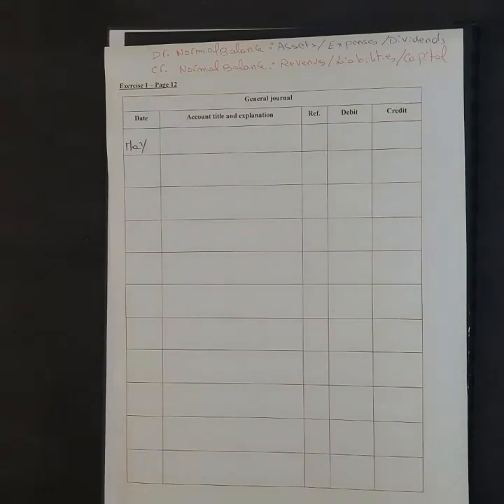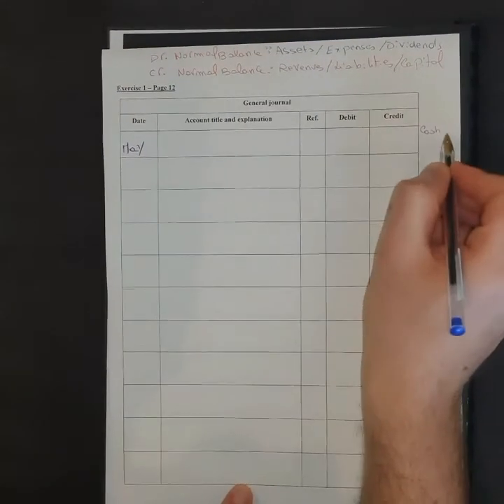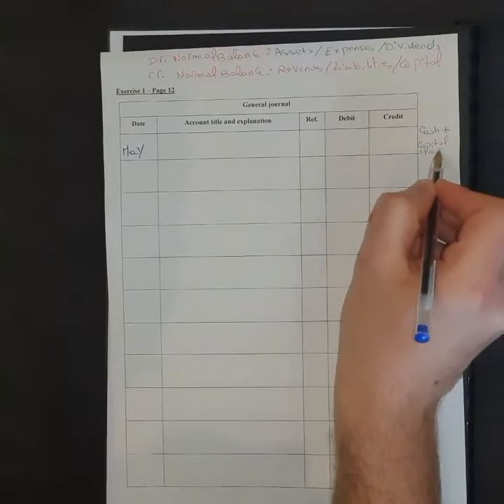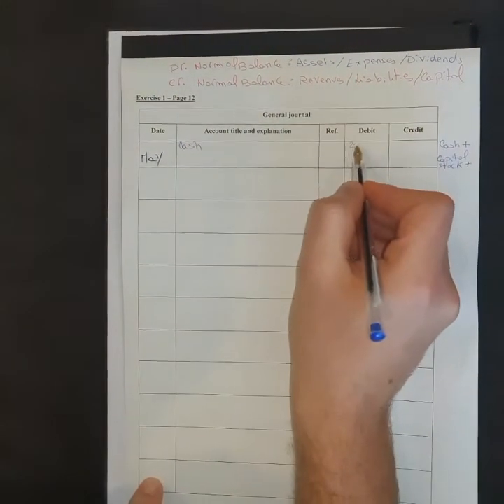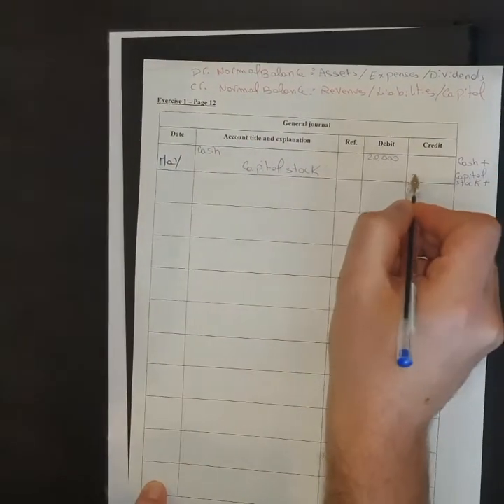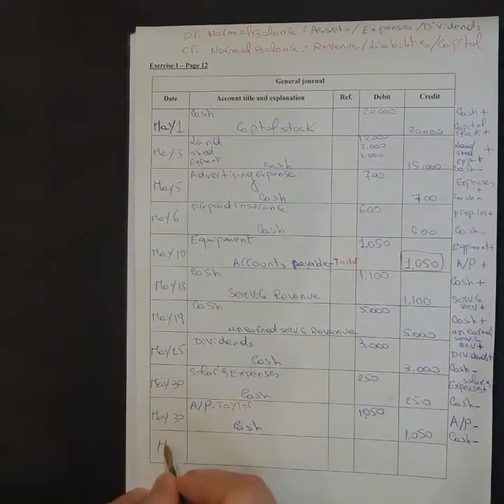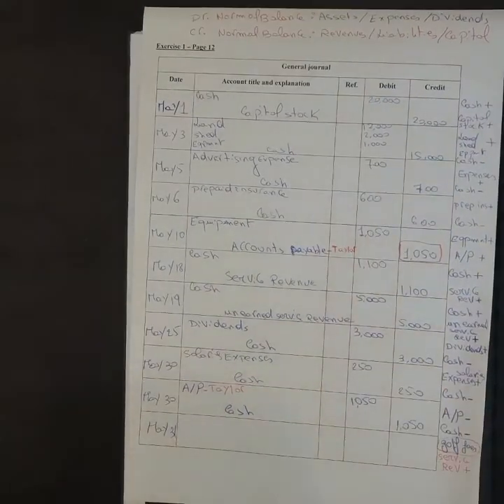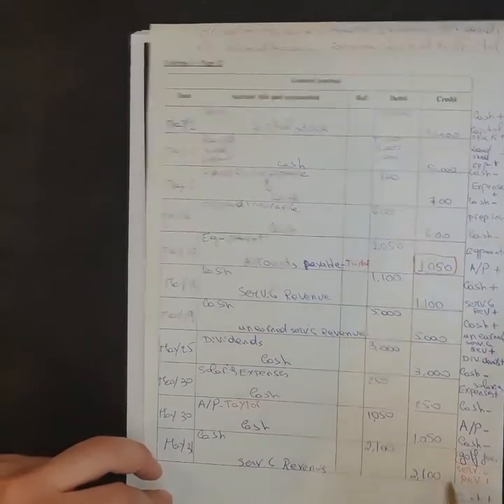Exercise 1 - page 12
Journalyzing